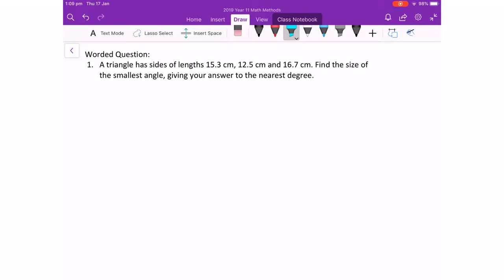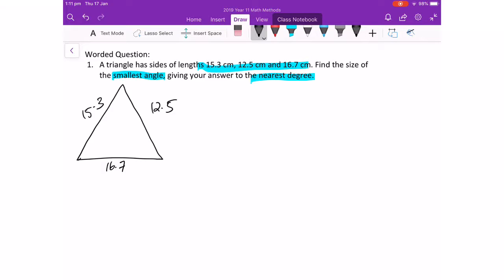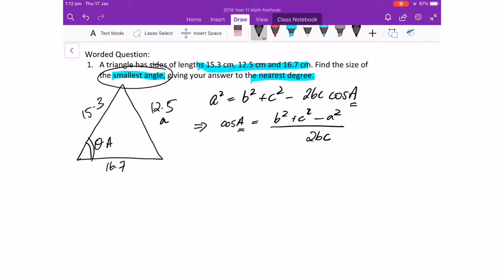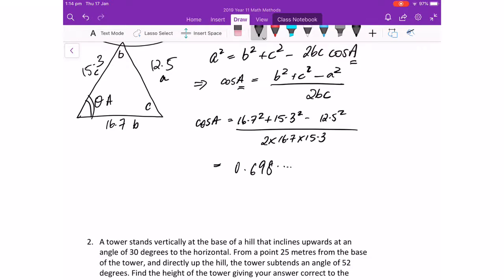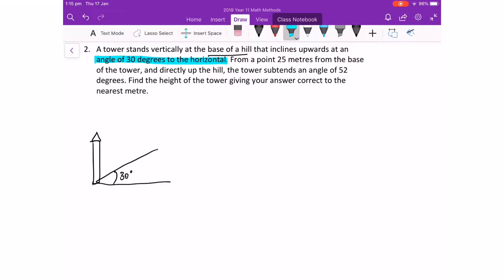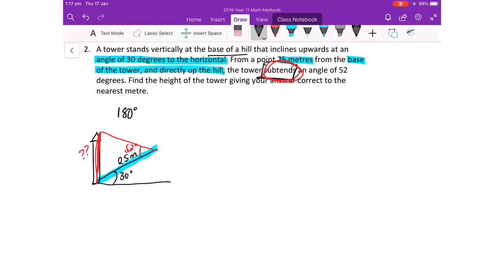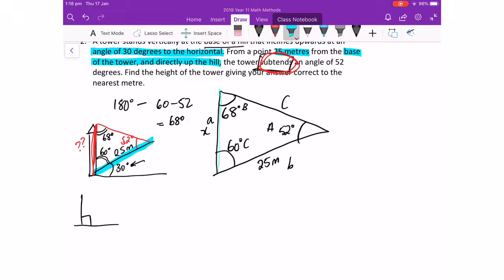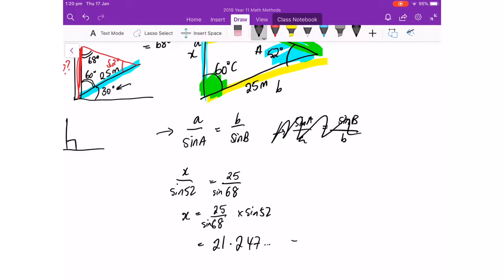Sine and Cosine Rule - Worded Examples (Part 5 of 5)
This video goes through two different examples of how to use the sine and cosine rule in the context of a worded question. This video is aligned with the Year 11 Unit 1 Mathematic Methods course in Western Australia.